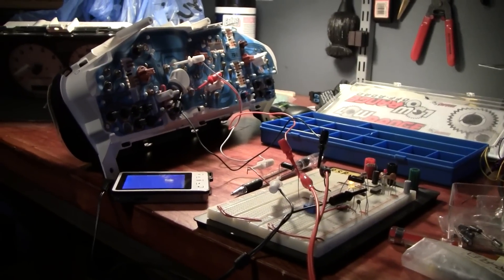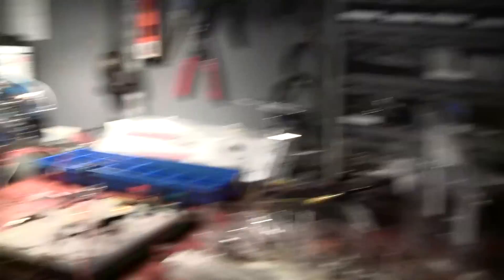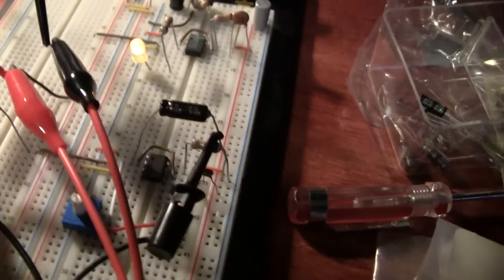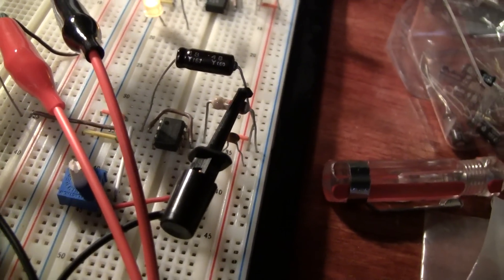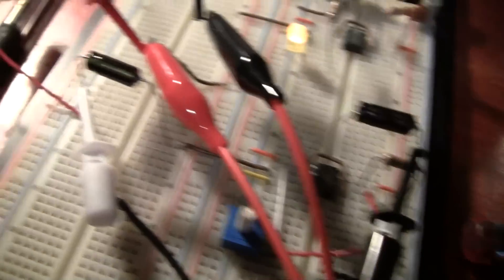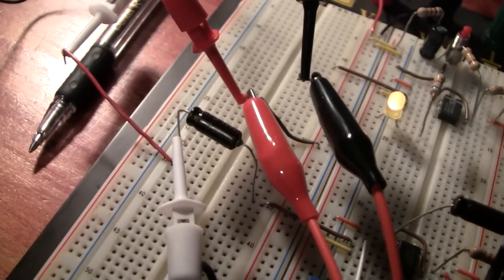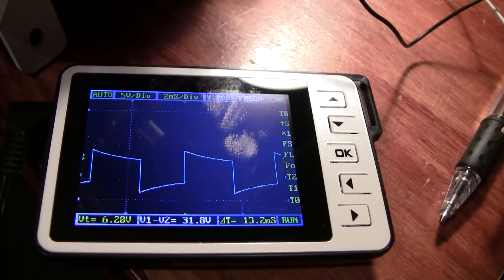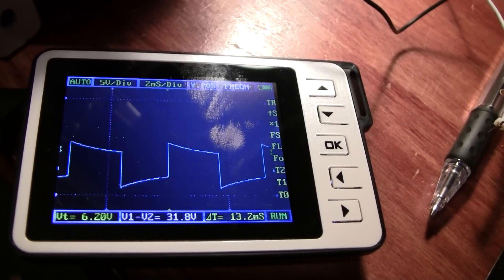LS1 240SX Speedometer Converter Proof of Concept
Some background:
GM LS1 (or similar motor) into your 240sx you should know that the speed signal that comes from the GM PCM wont work with your 240sx gauge cluster. the 240sx cluster is expecting an AC sign wave at about 8000PPM (Pulses per mile) while the GM PCM outputs a DC square wave at about 4000PPM.

When you get your PCM tuned it's possible to increase the pulse rate so that the PCM outputs at 8000PPM, unfortunately the Nissan cluster still wont work because it's expecting an AC signal. The reason being is that with an AC signal the voltage is bouncing between +1V and -1V. Nissan counts pulses by how many time the signal crosses the 0V threshold. Since the GM PCM outputs in DC the signal never drops below 0V, instead it switches between 0V and +2V (or some other positive voltage).

What I'm doing here:
The on the right side of the board is a simple 555 Timer circuit outputting a square wave at about 90Hz with a 50% duty cycle this is attempting to emulate the output from the GM PCM. (90Hz = ~40MPH @8000PPM).

On the left side of the board is a simple 1uF capacitor that is acting as an "AC Couple". this causes the low side of the GM output pulse to drop below 0V so the cluster is capable of counting the pulses.

The Next Step:
The problem with using an AC couple is that a given capacitor will only work for certain frequencies, and unless I can find the right capacitor to work for every speed between 0MPH and your cluster's maximum speed I may have to go with a different method. Using a simple OpAmp circuit I can achieve the same result more reliably, but I'd like to find a really simple solution if possible.